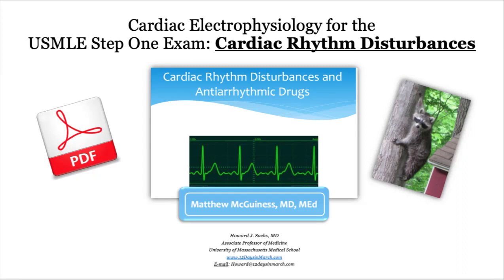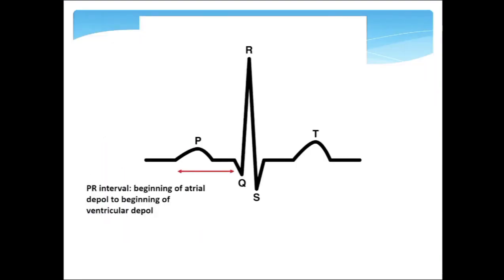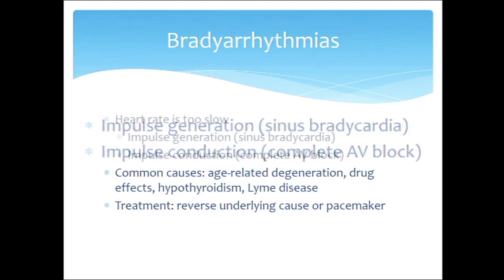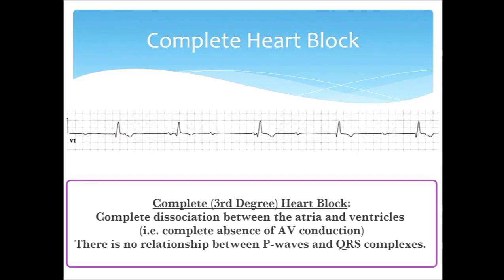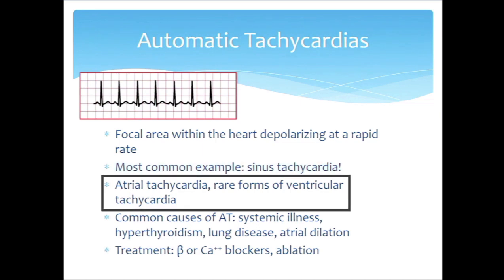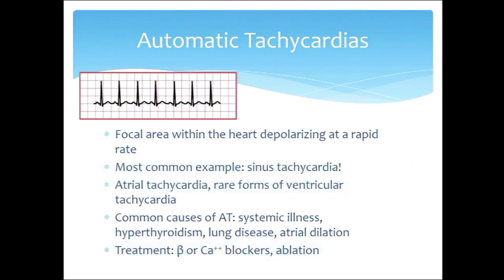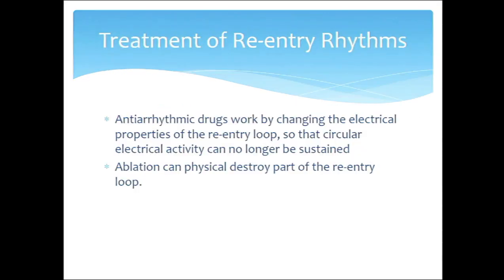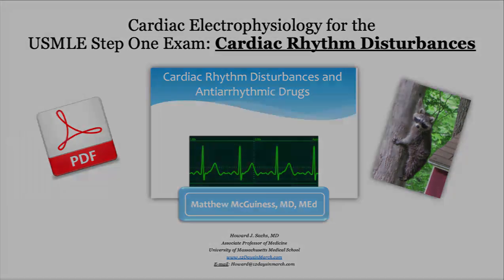12DaysinMarch, Electrophysiology (Part III: Rhythm Disturbances) for the USMLE Step One Exam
Howard Sachs, MD is developer of the 12DaysinMarch lecture series.  He is Associate Professor of Medicine at the University of Massachusetts Medical School and teaches an integrated review of Organ Systems during the first 12 days in March. His focus is USMLE Step One preparation based on robust feedback from some of the greatest medical students in the nation. In this series, Dr Matthew McGuiness, a truly gifted medical educator, is our presenter.